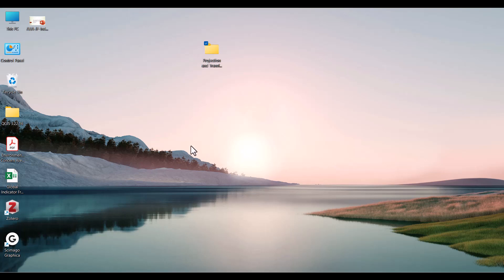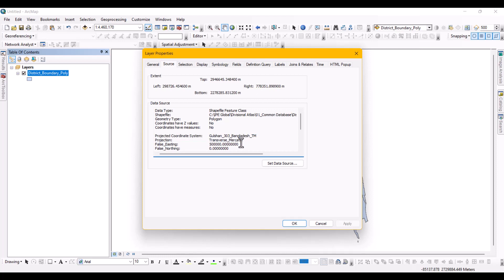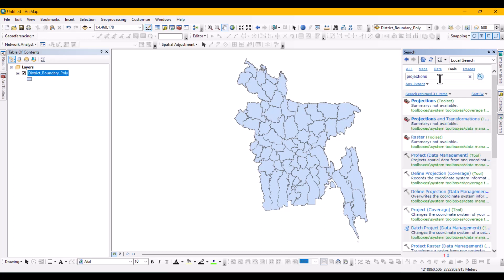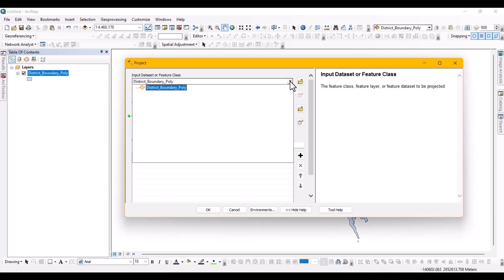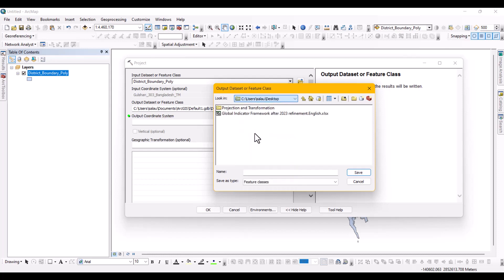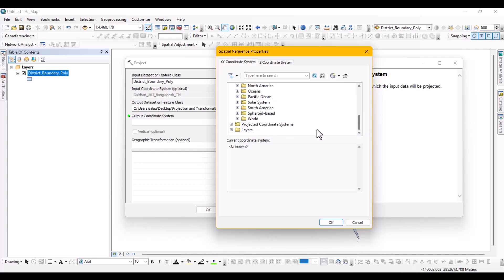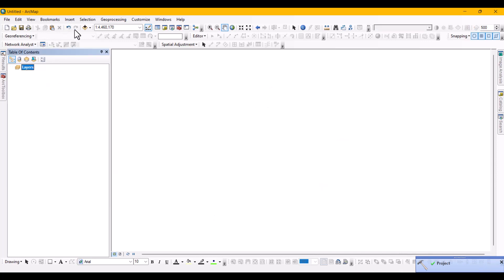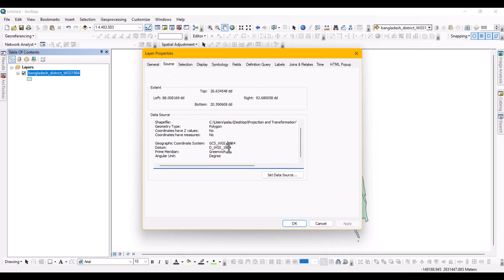How to Convert Shapefile Projection in ArcMap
Spatial data is data that can be located on earth using a coordinate system. There are different types of coordinate systems, such as geographic, projected, or local, that use different units and origins to measure the position of data. Horizontal coordinate systems are used for the surface of the earth, and vertical coordinate systems are used for the height or depth of data. WGS84 is a common datum that adjusts the coordinates over time.

WGS84 is defined and maintained by the United States National Geospatial-Intelligence Agency (NGA). It is consistent, to about 1cm, with the International Terrestrial Reference Frame (ITRF).